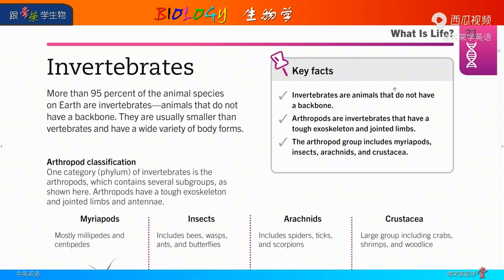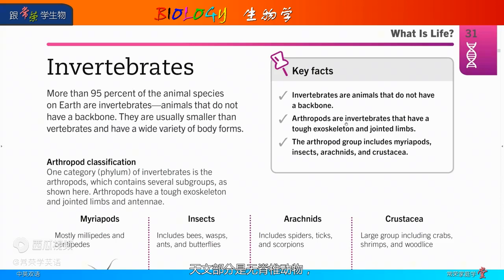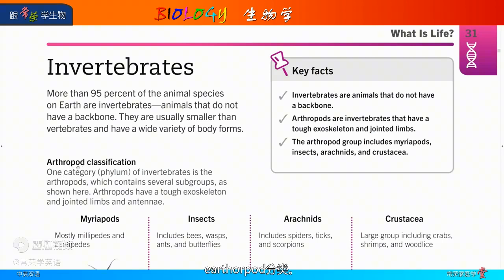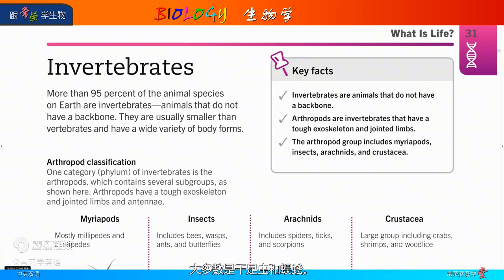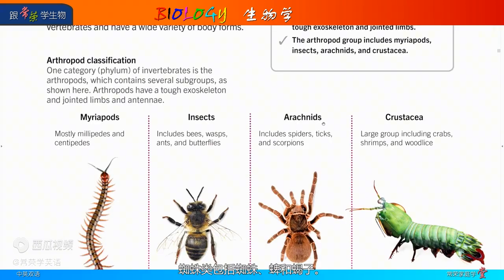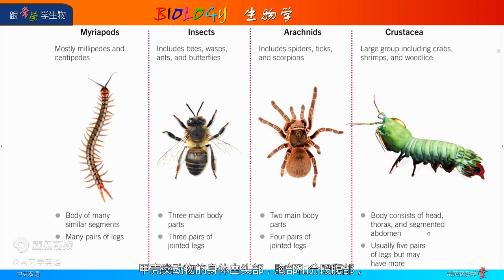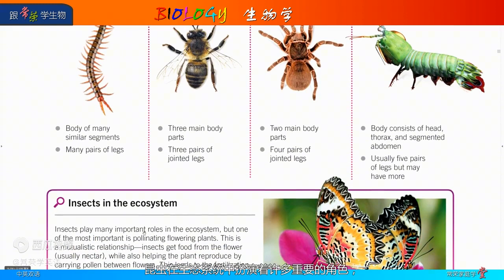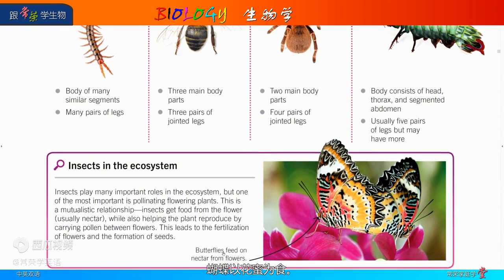Biology 37 Invertebrates 无脊椎动物 跟常荣学生物学 英文版 4K